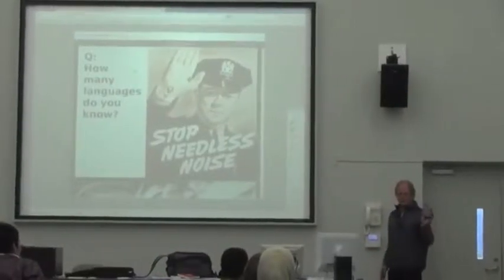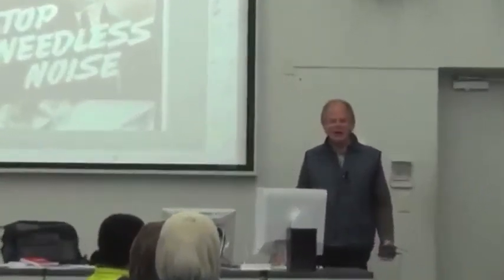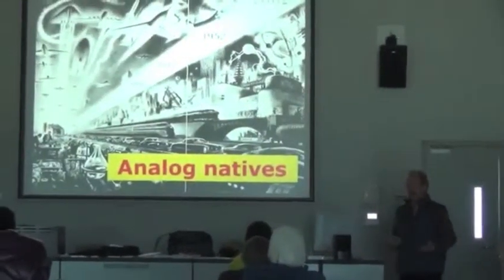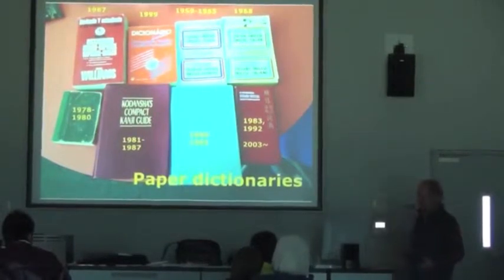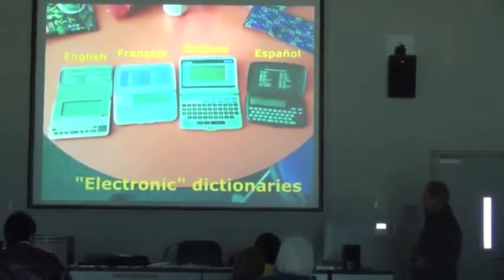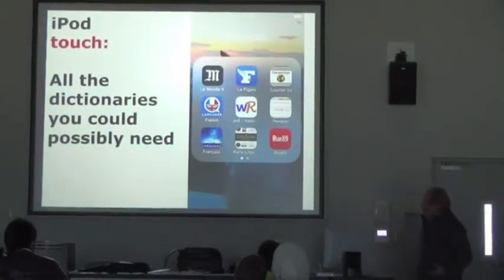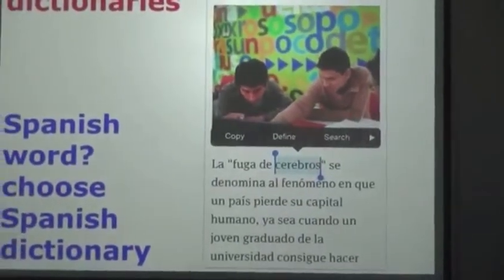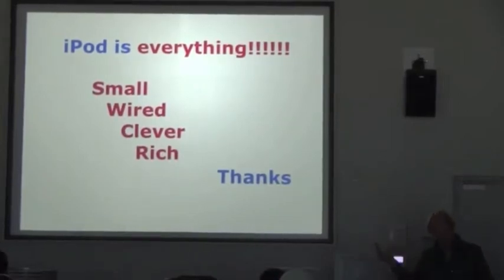Pechakucha demo: ipod dictionaries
This is an unrehearsed (shame on me!) demonstration of pechakucha, for my Technical Writing 2 class, January 14, 2014.